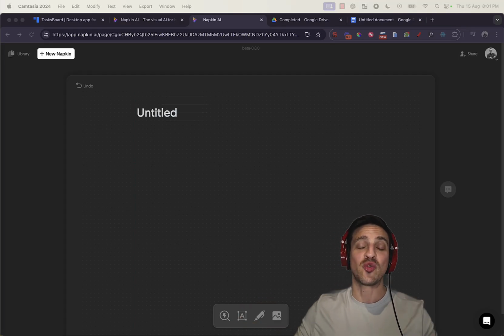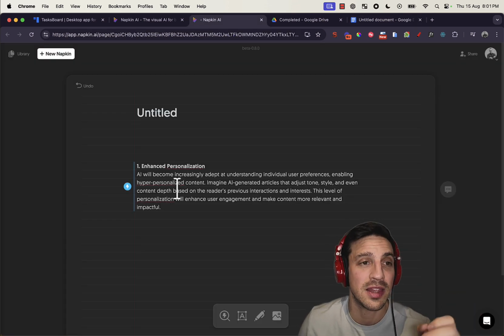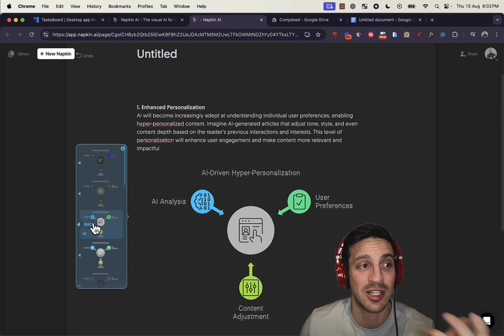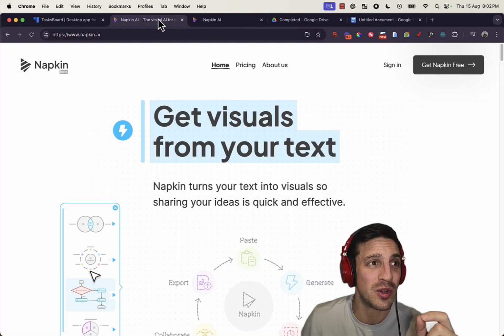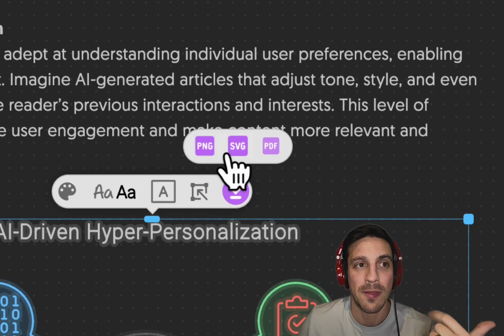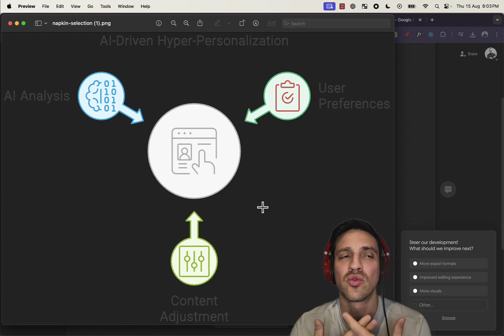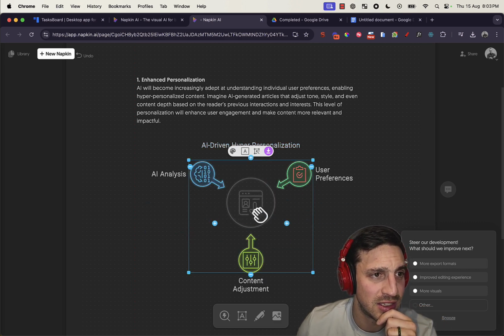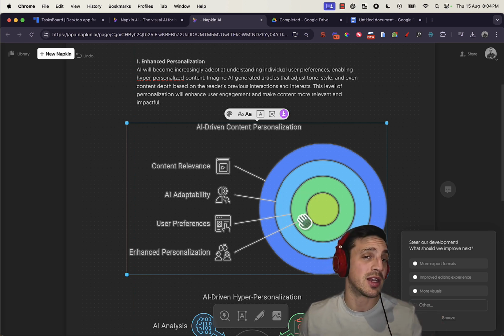Create Incredible Illustrations For Your Blog In ONE Click!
Extremely handy AI tool that will make all types of Illustrations for your content

RESOURCES
- Napkin.ai